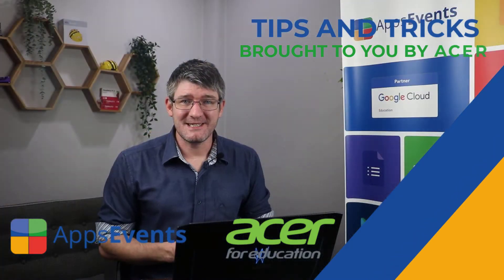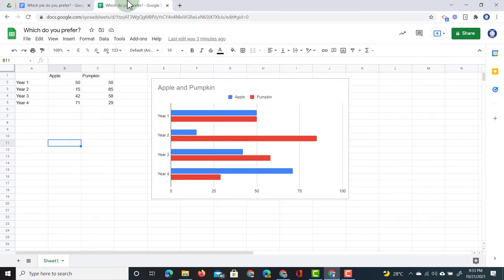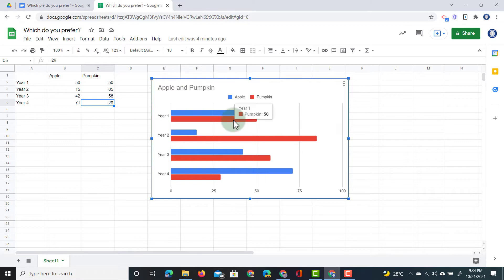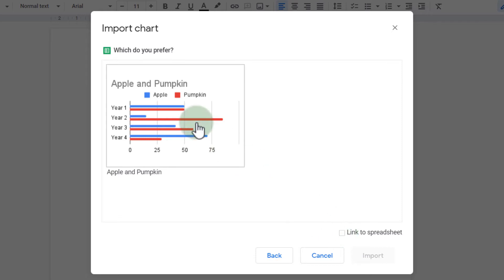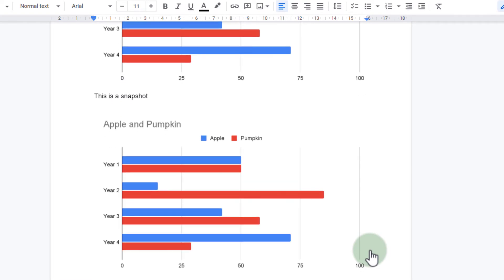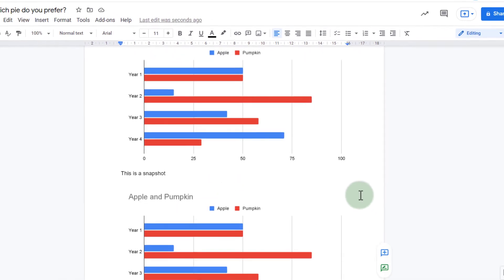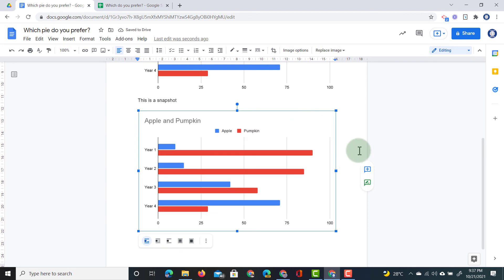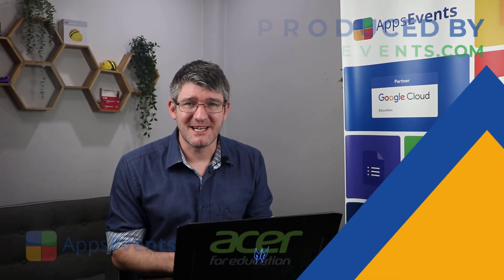Keep a Chart updated when added to your Google Doc or Slide | Tips & Tricks Episode 96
Chart are a great way to visualize Data and information. With Google Workspace we can insert charts easily into our Doc and have these linked to the relevant spreadsheet. In addition to this you can either insert a snapshot of the data and chart OR have it linked so new Data is updated onto the chart in Google Docs. Linking a chart creates a truly interactive and 'living' document.